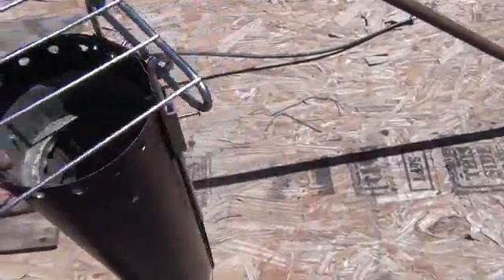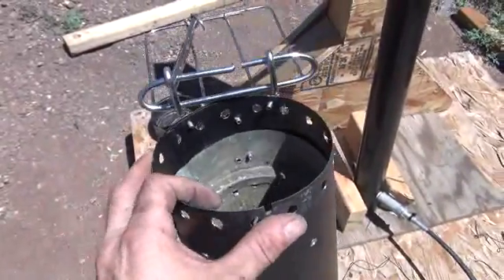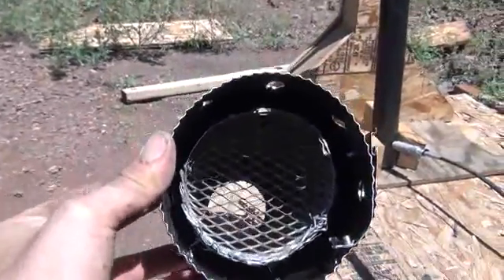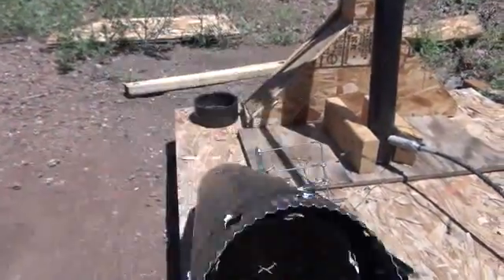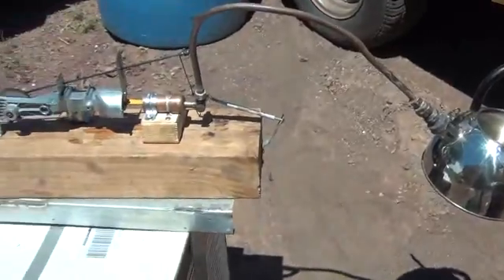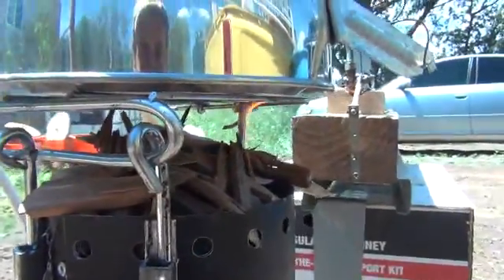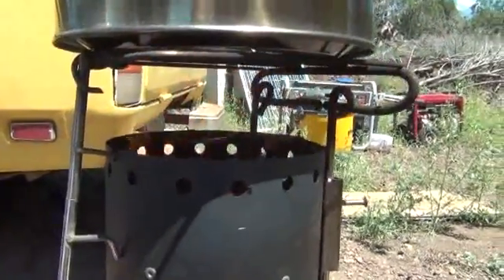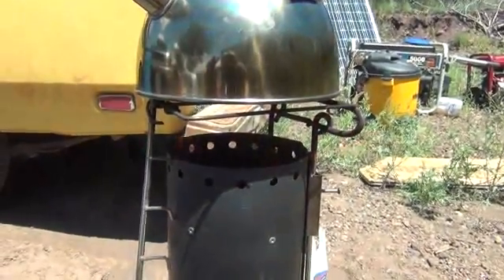High volume Gasifier cook stove.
This is a simple homemade high volume gasifier or wood gas cook stove, made from two sections of stove pipe.